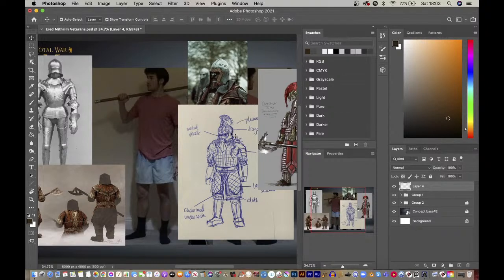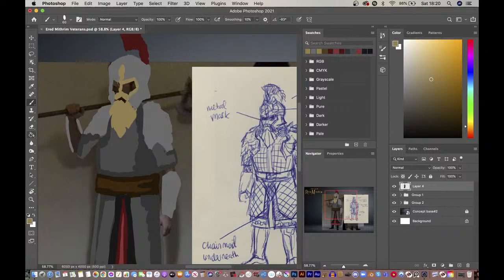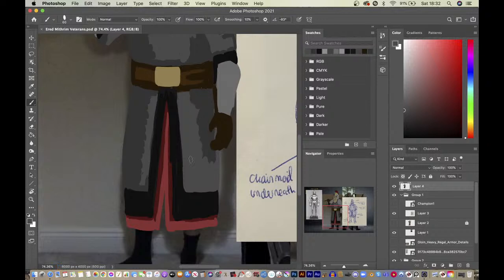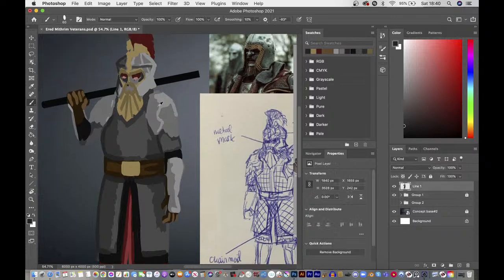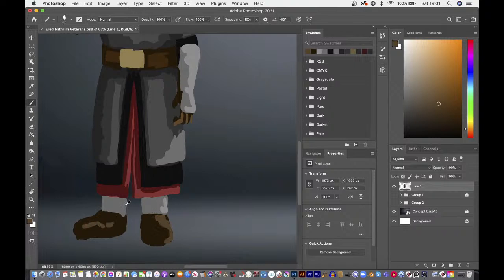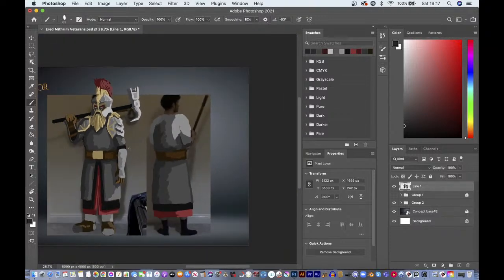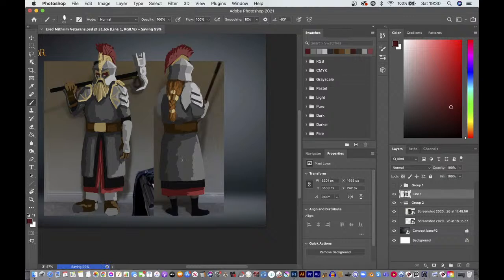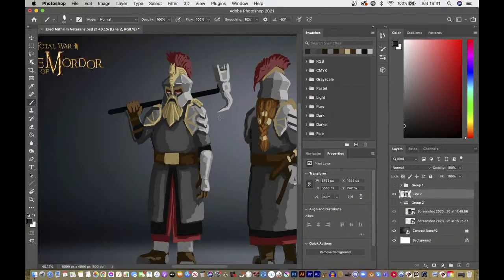Rise of Mordor: Concept Art live - Ered Mithrin Veterans (pt. 1)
Click the links below to find out more about the project! Today I'm working on the concept for the Ered Mithrin Veterans, an elite dwarven unit for Erebor.

You can find more of my art here!